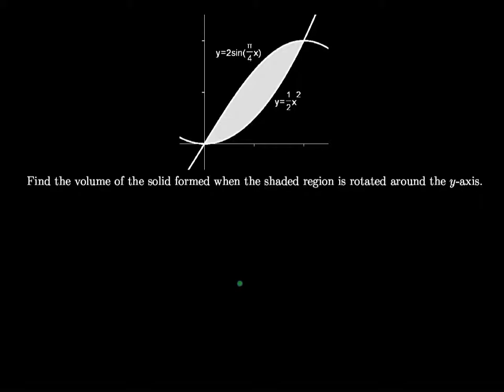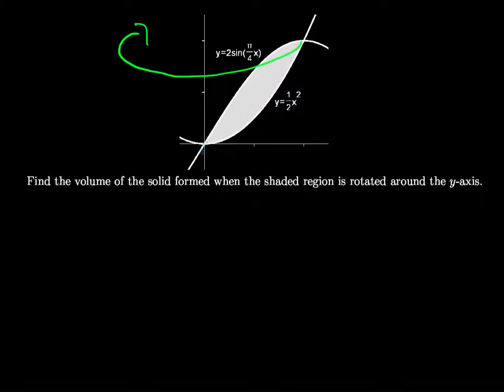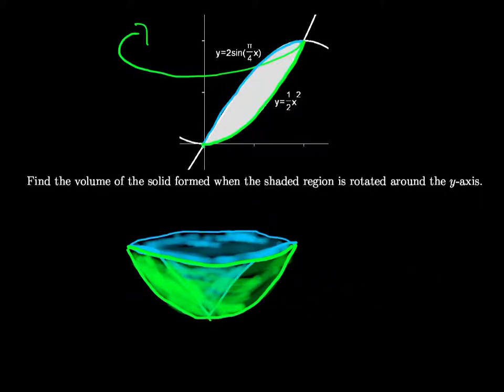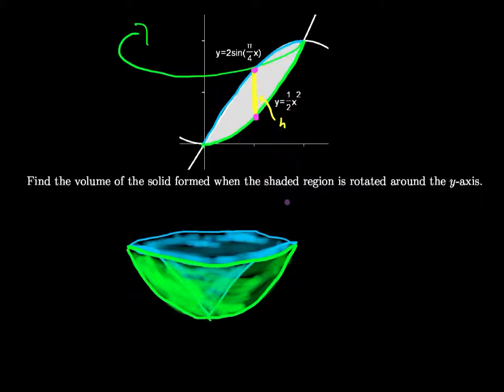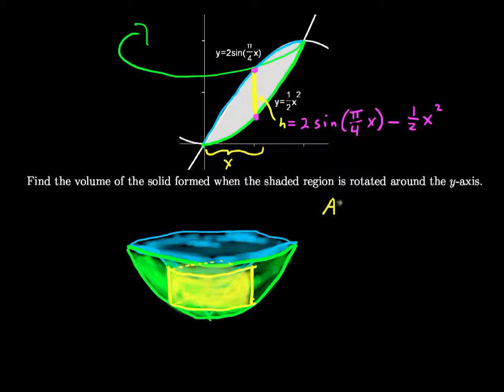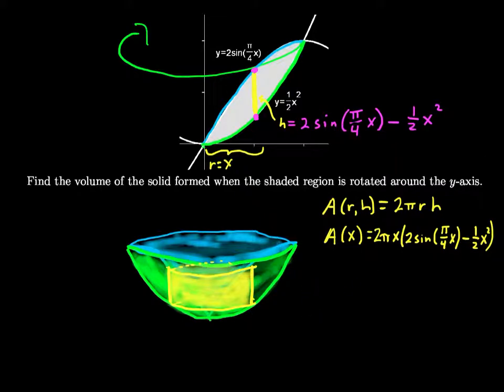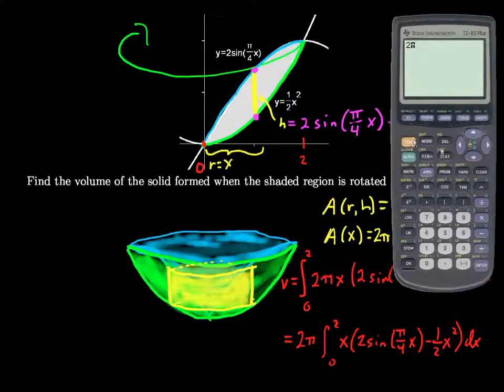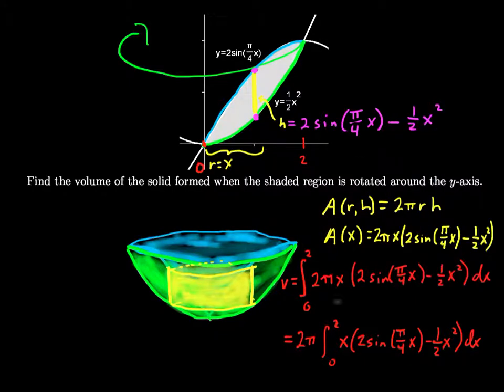Solid of Revolution Review 4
Finding the volume of a solid of revolution using the shell method